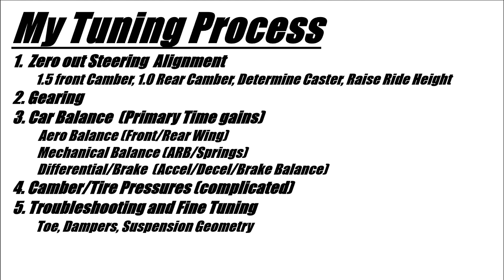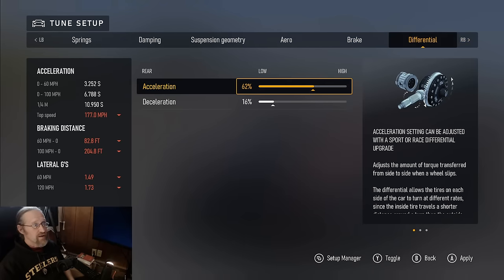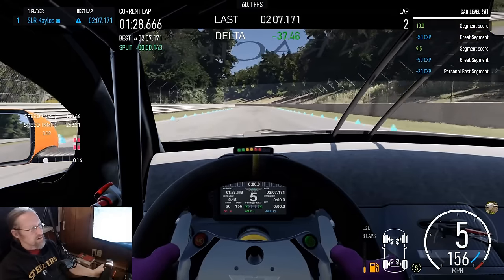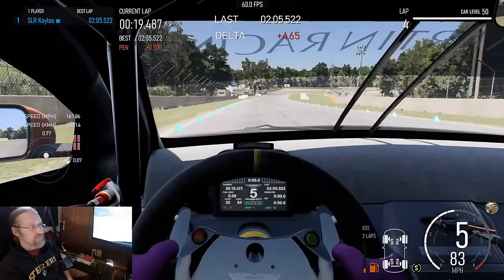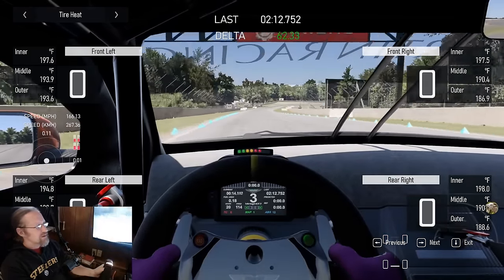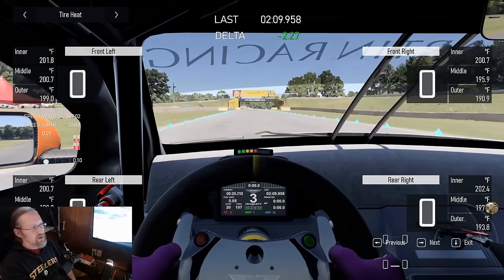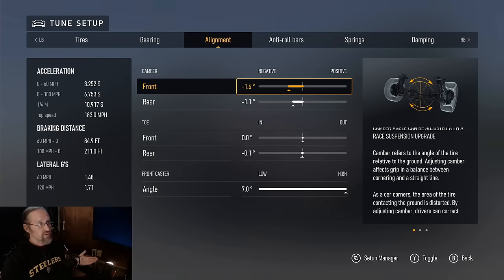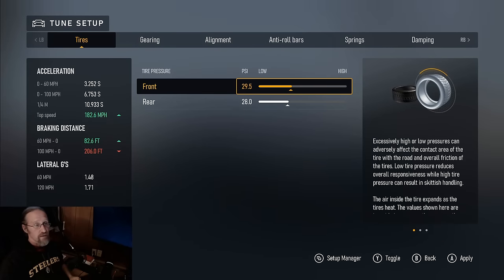Forza GT Spec Series Tuning Guide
It's long, it's nerdy, and it's low production quality.  However, I hope I can help everyone out with better and faster lap times.  I use the AM V8 for tuning here, but go more in depth on the process showing you how a I go about it.  Don't let tuning be what is holding you back.  It's not that hard in Forza, and I hope I am able to show you that.

My Set-Up
Fanatec CSL Elite (not DD)
CSL Pedals with upgraded Loadcell brake
WRC and McClaren V2 Wheels

0:00 Intro
1:41 Disclaimer
4:04 Tuning Process Overview
5:44 Gearing
14:15 Zero Out Build
19:08 Zero Out Lap Time
20:11 Car Balance
20:47 Aero Balance
26:24 Adjust Lap Time
28:18 Mechanical Balance
36:49 Adjusted Lap Time
37:00 Differential
39:50 Brake Balance
41:35 Camber/Tires
42:42 Camber and Tire Pressure Ratio
1:00:24 Tire Pressure
1:04:44 Fine Tuning
1:10:27 Final Tune and Lap
1:15:47 Silverstone
1:16:38 Baseline Lap Times
1:18:15 Adjustments and Silverstone Tune
1:22:30 Final Adjusted Lap
1:24:47 Outro